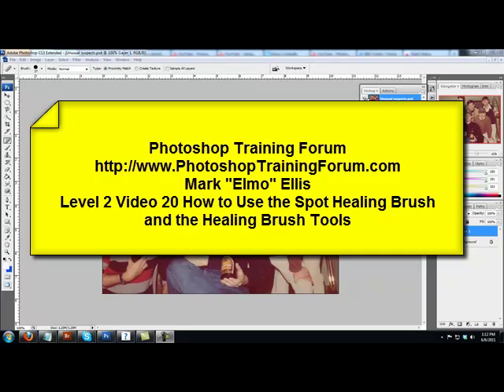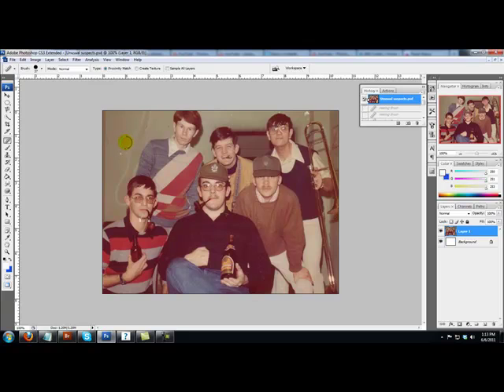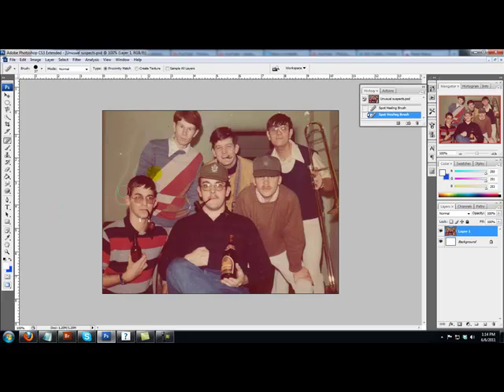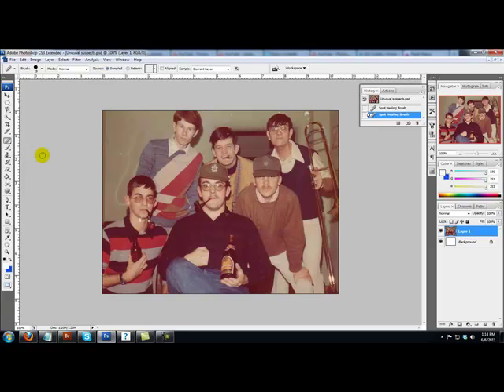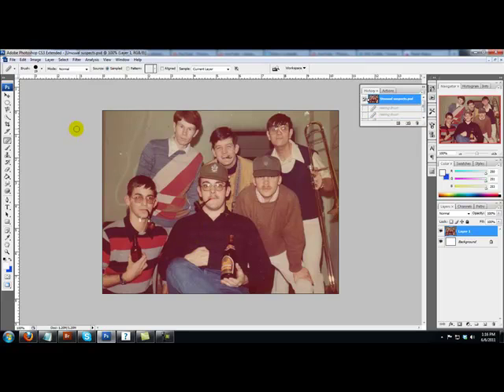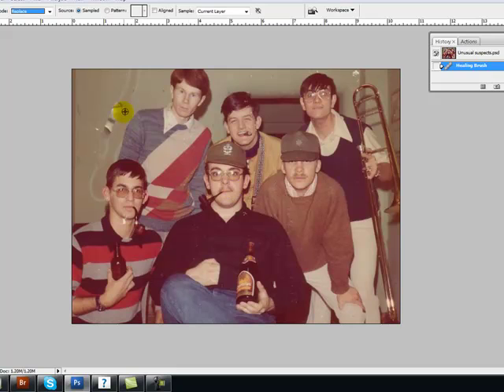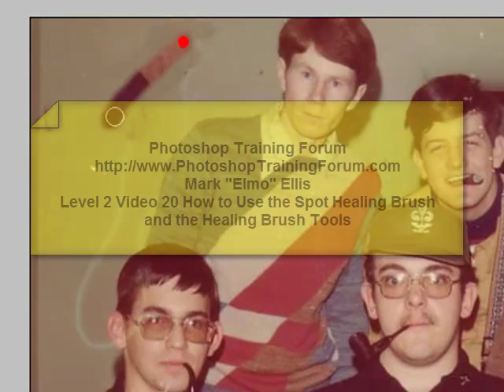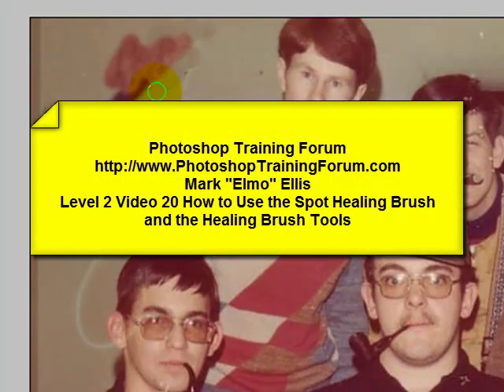Photoshop for Beginners Video 20 How to use the Healing Brush in Photoshop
This is a video on using the healing brush in Adobe Photoshop